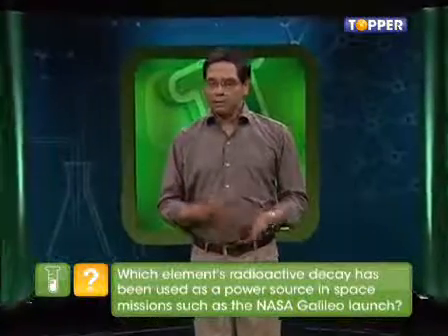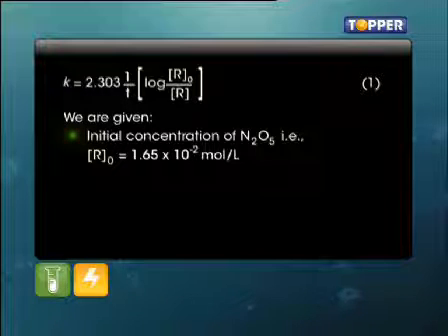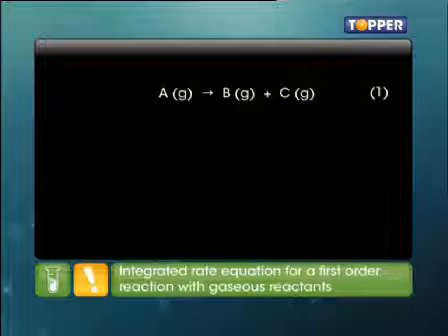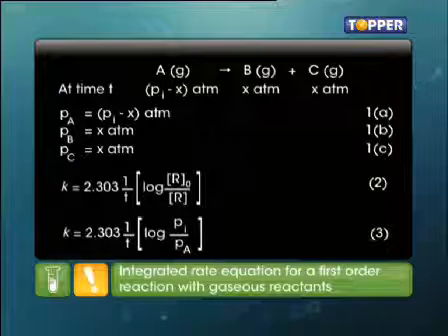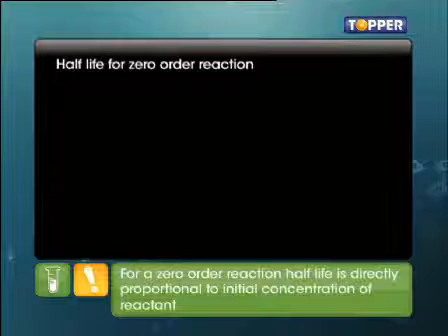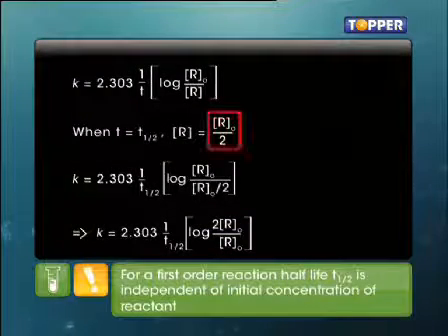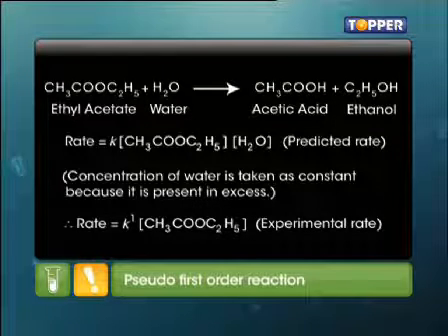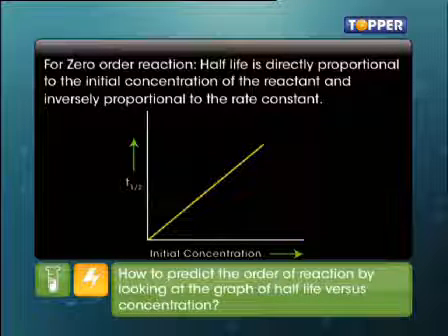2 Integrated rate equation CBSE Class XII Topper learning Chemistry Phile